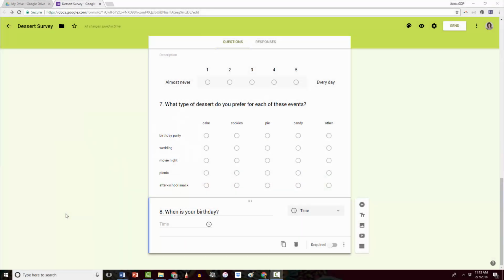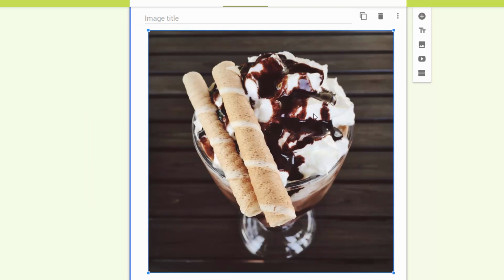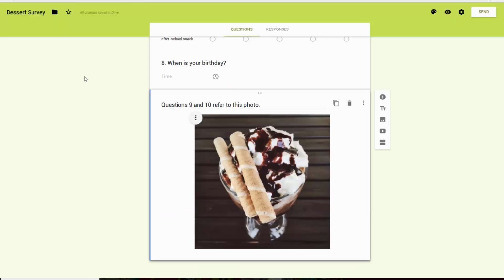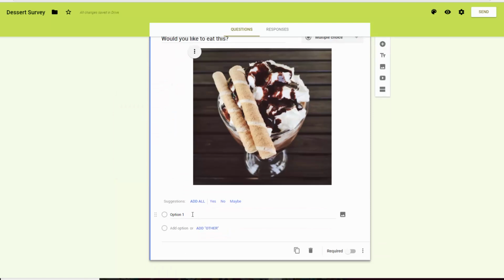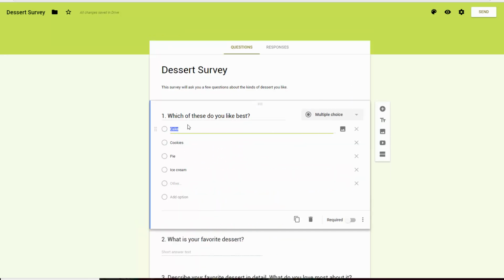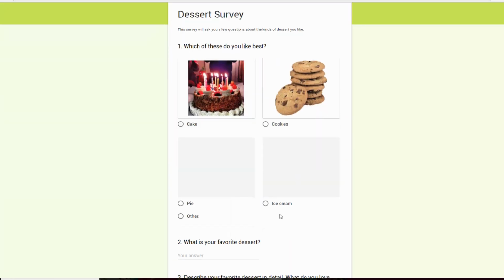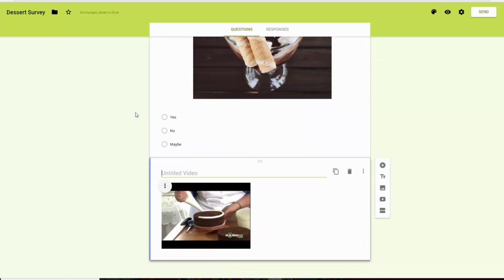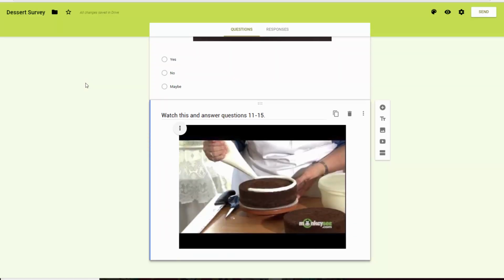10 Images Videos